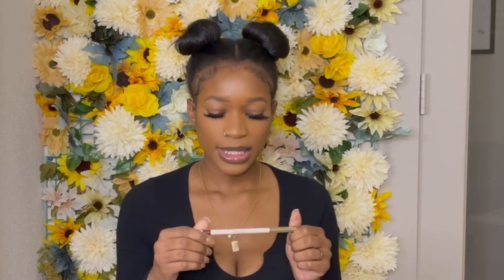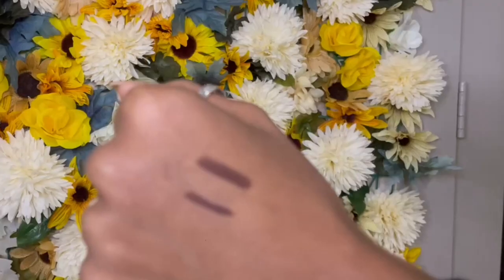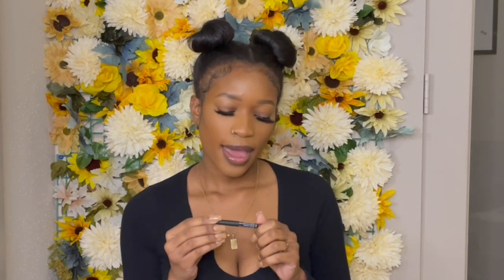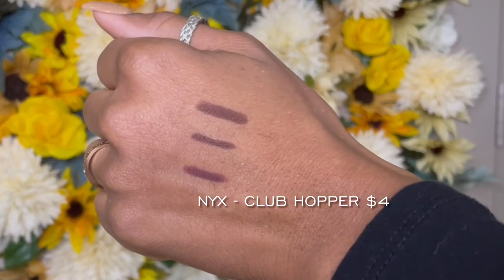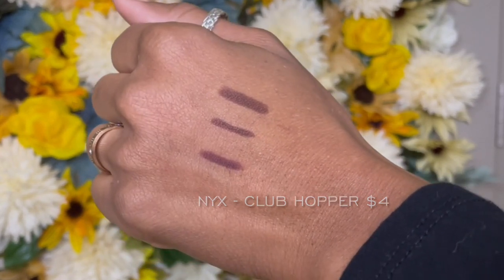THE BEST NUDE LIP COMBOS FOR BROWN/DARK SKIN + BROWN LIP LINERS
Hi friends! I really hope you all enjoy this video because my lips felt raw after filming lol
All of these combos are beginner friendly & don’t take much effort!

PRODUCTS
MAC - “chestnut” lip liner(I spelled this wrong throughout the whole video 😭)
Rare Beauty - “strong” lip liner
NYX - “club hopper” lip liner
NYX - “praline” butter gloss
NYX - “ginger snap” butter gloss
NYX - “fudge me” butter gloss
FENTY - “hot chocoLIT”
NYX - “madeline” butter gloss
NYX - “rouge a levre”
NYX - “peanut brittle”
FENTY - “fu$$y”
NYX - “cookie butter”
Broadway - “argon oil”
NYX - “abu Dhabi”
NYX - “London”
NYX - “soft-spoken”